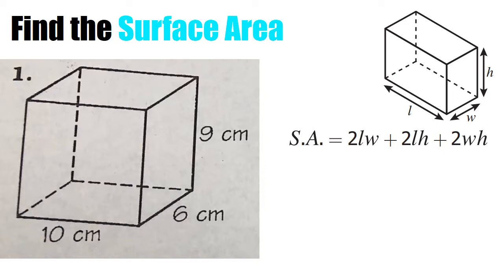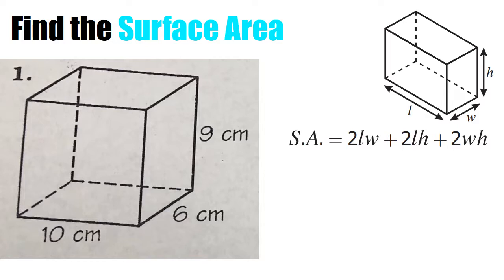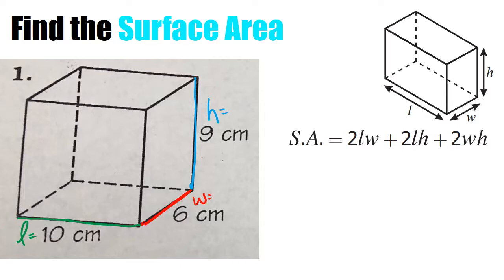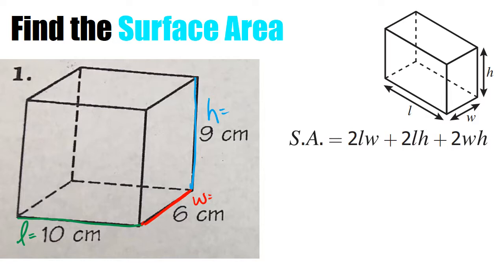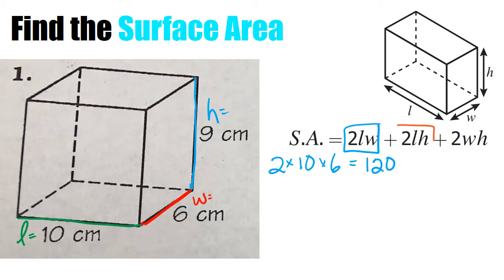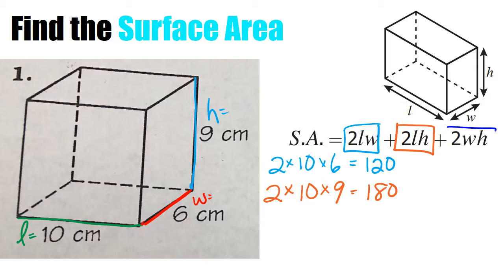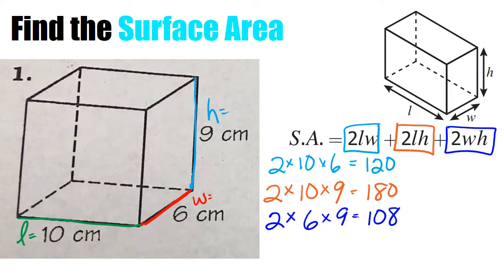Surface Area of a Box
For Math 8